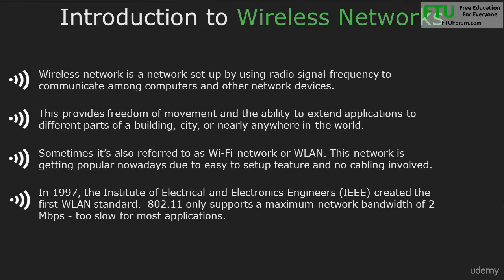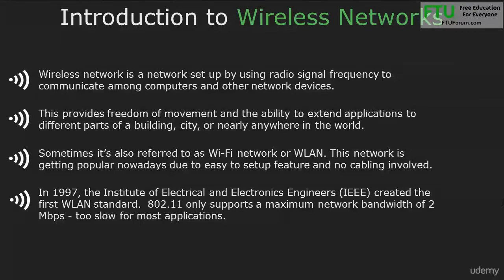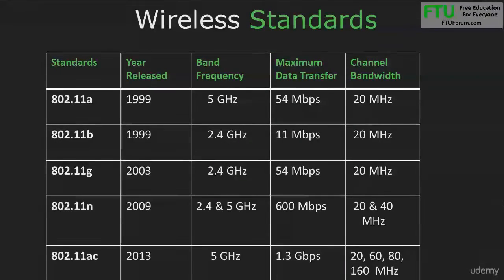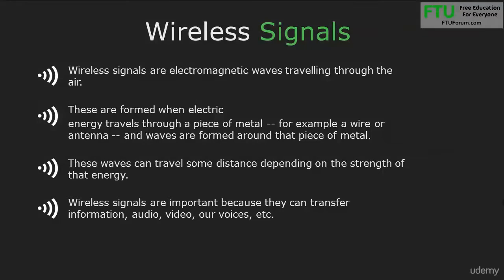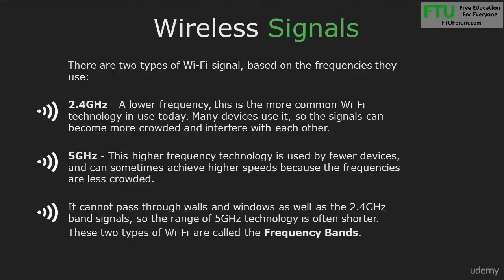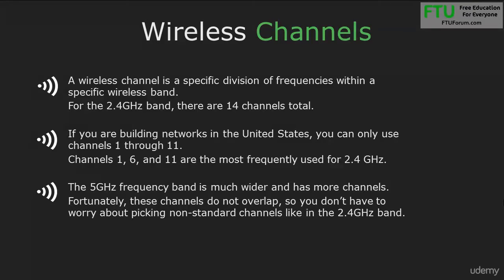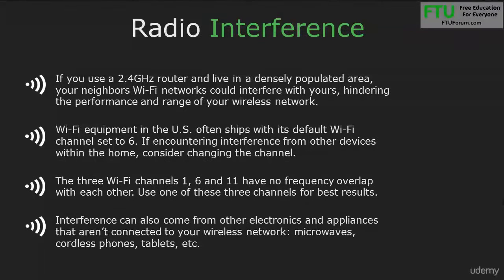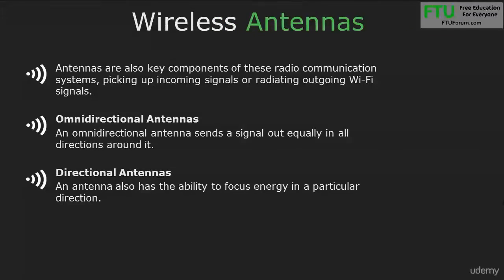002 Introduction to Wireless Networks